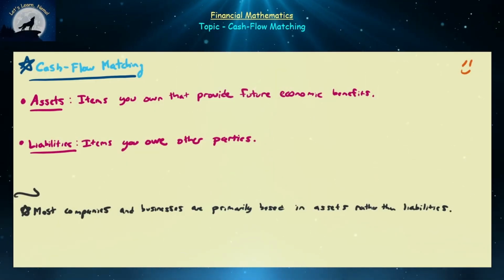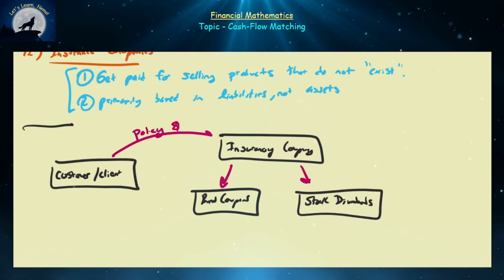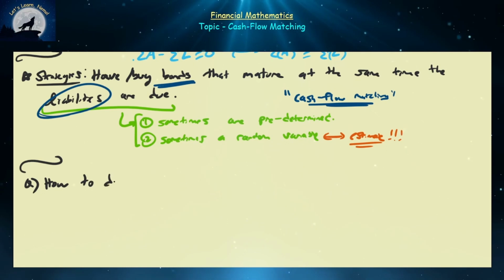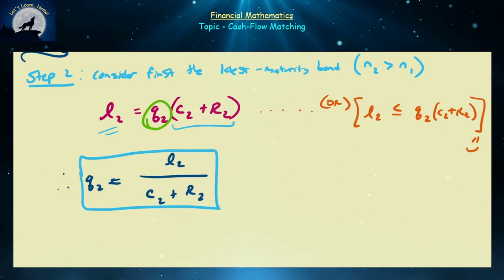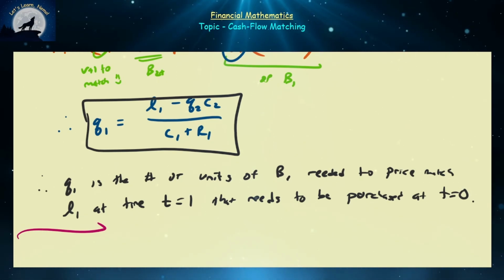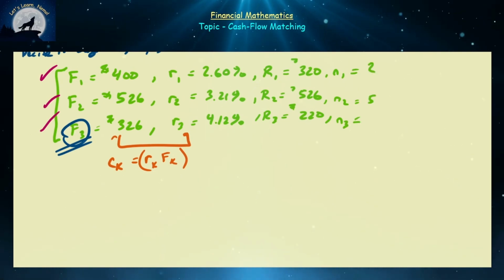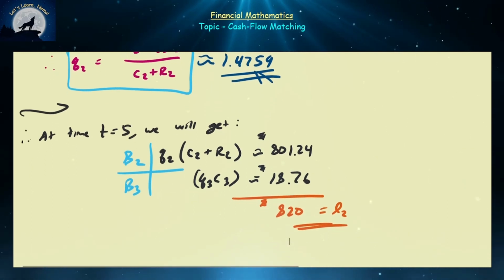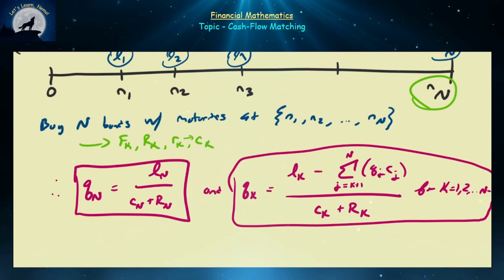(FM14) Cash-Flow Matching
In the latest installment of our financial mathematics series, we delve into the nuanced world of managing portfolios that comprise both assets, like bonds, and liabilities, such as loans. This video introduces the critical concept of maintaining positive equity through strategic cash-flow matching, a technique designed to align the cash inflows from bonds with the outflow requirements of liabilities. We explore the theory behind cash-flow matching and its importance in portfolio management, ensuring financial stability and minimizing risk. Through a detailed example involving three specific liabilities, we demonstrate the step-by-step process of how to effectively balance these with cash inflows from three distinct bonds. Whether you're a finance student, a professional in the financial industry, or an individual managing personal investments, this video offers valuable insights into the practical application of cash-flow matching to achieve a well-balanced portfolio.